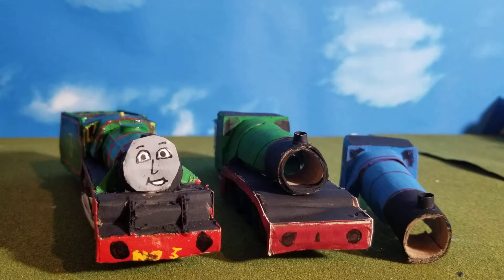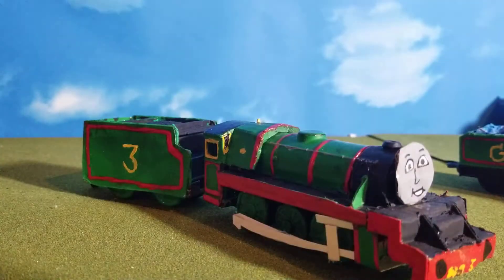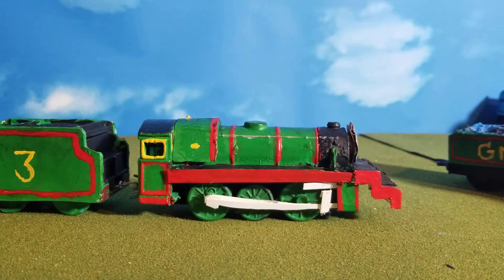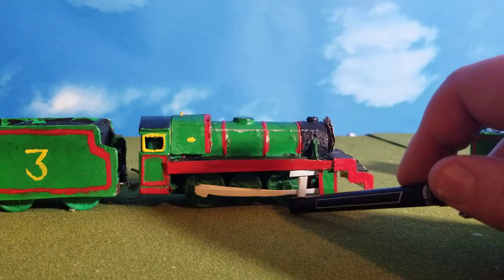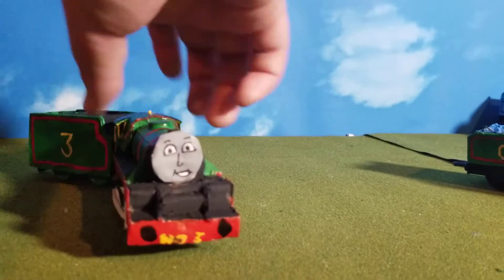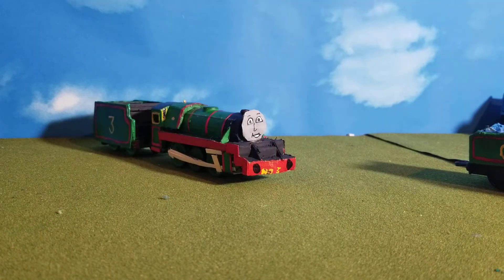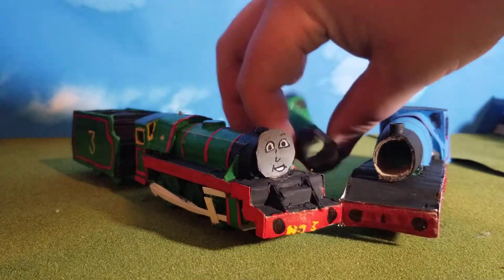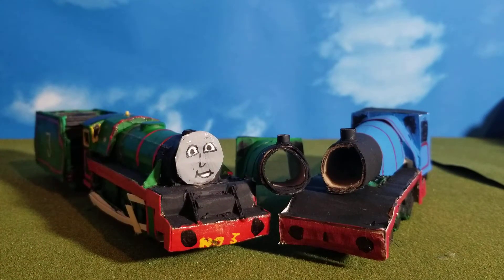Custom showcase henry the green engine